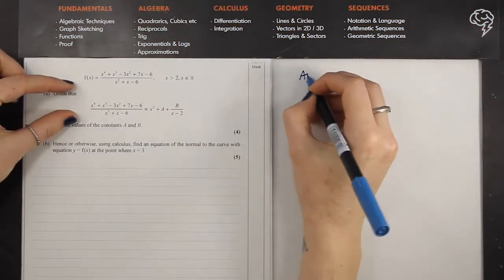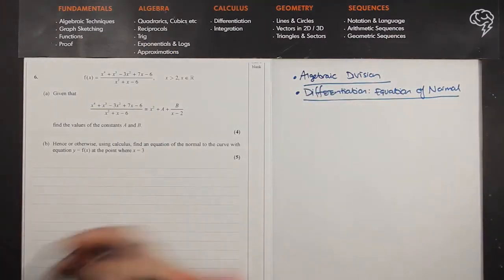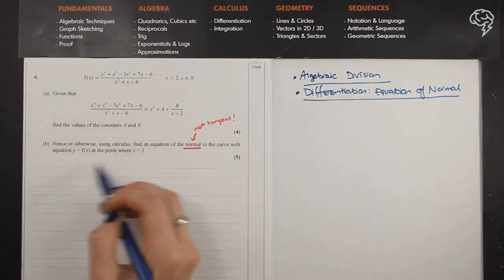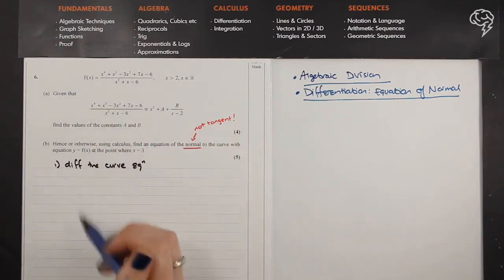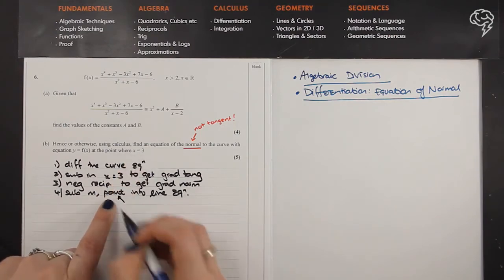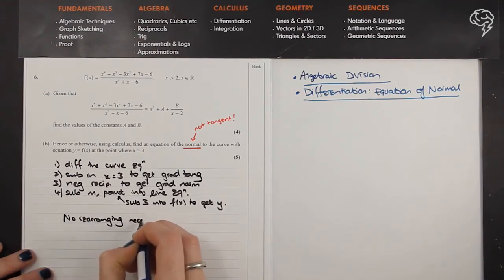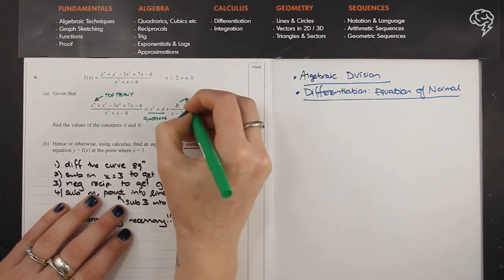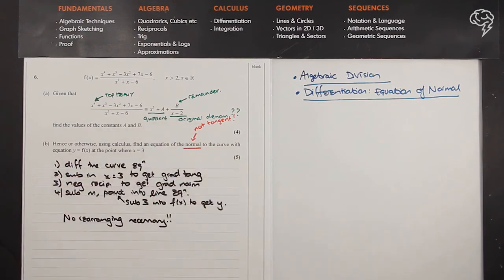Algebraic Fractions - Discussion | Edexcel C3 2016 Q6 | Tailored Tutors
An Algebraic Fractions question from the 2016 C3 past paper explained in just a few minutes by Ronnie George from Tailored Tutors.

This video is from The A-Level Maths Disaster Prevention Kit – a super condensed, exam-focused revision and past-paper walkthrough course. This video is Edexcel-specific.